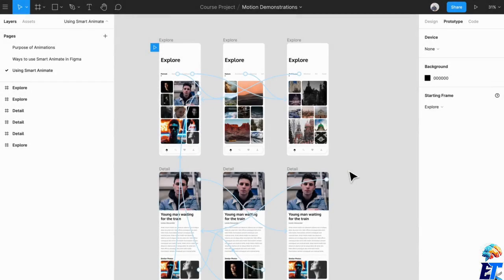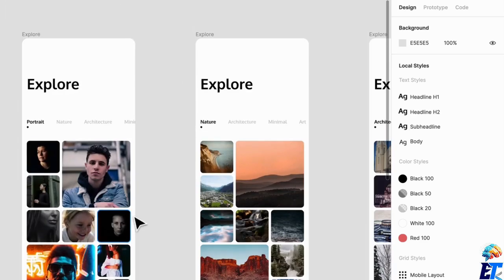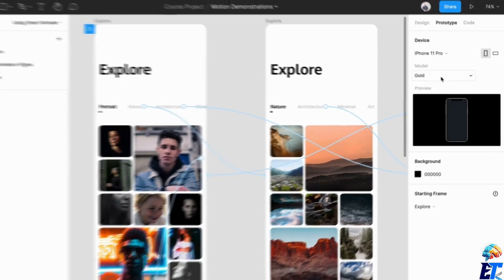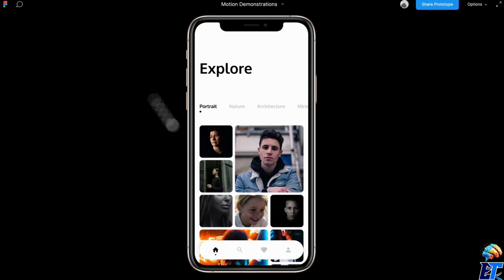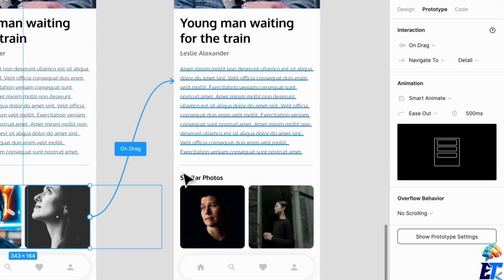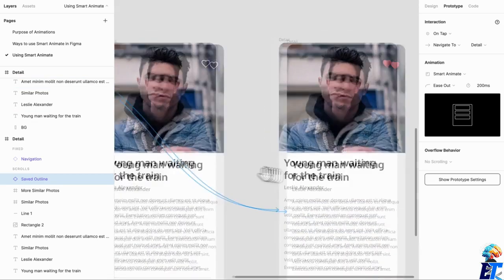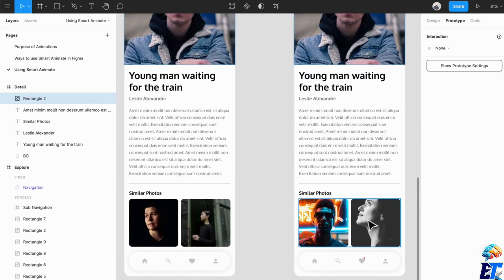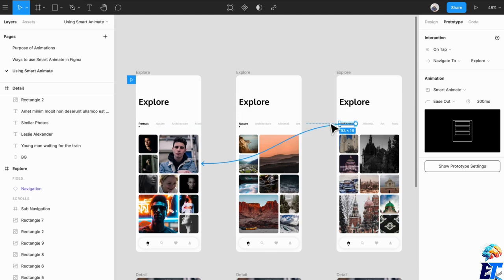The Power of Smart Animate in Figma | Bring Your UI Designs to Life!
Smart Animate is a powerful prototyping feature that automatically animates changes between frames in a design, making it faster and easier to create dynamic prototypes. It works by identifying matching layers across frames and then animating their changes, such as position, size, opacity, or color. This feature helps designers quickly visualize how elements will move or transform during user interactions, saving time and effort compared to manually animating every step.